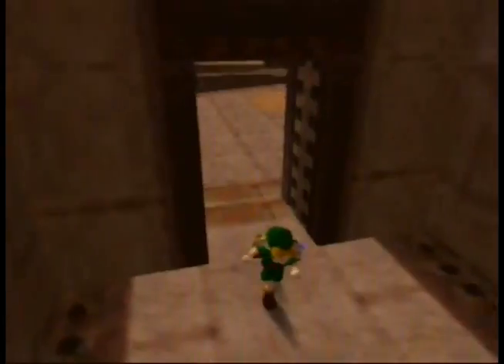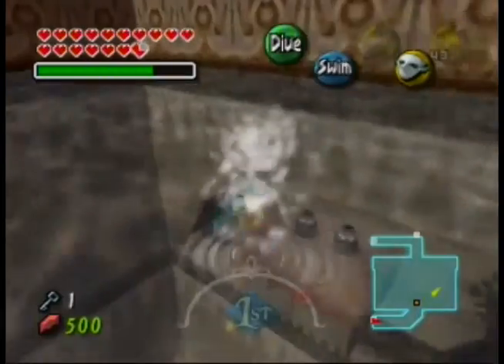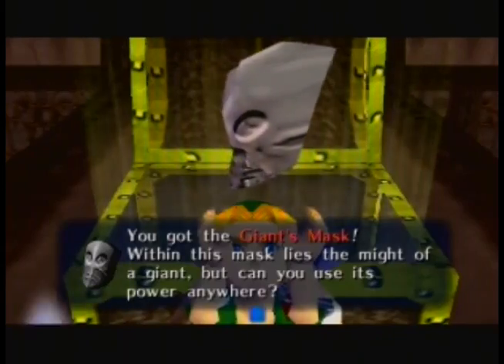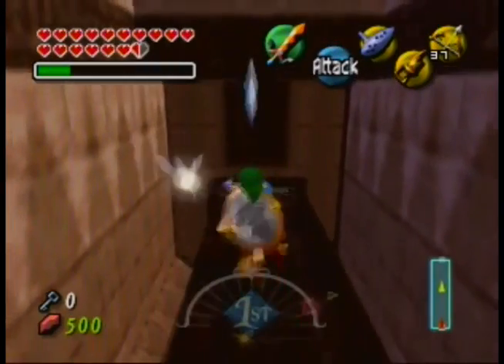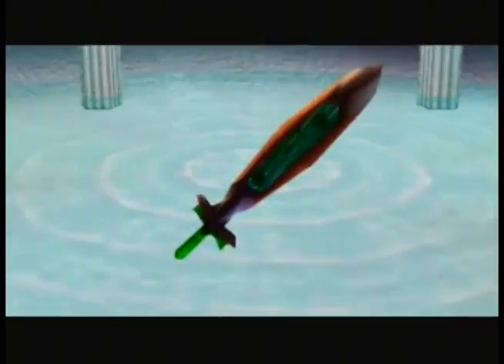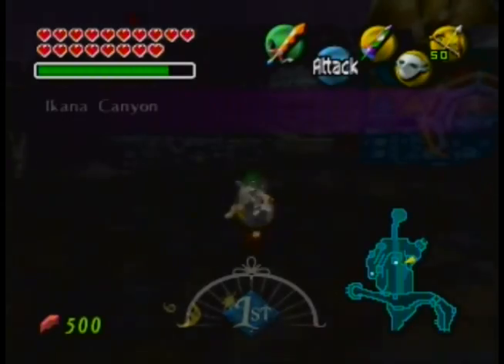Majora's Mask - Part 32: Putting on a little weight there, Dumbfuck.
A masked Skull Kid had led Dumbfuck to the world of Termina, a sort of parallel dimension to Hyrule, where things are...hmm. Better just watch and see. We also managed to drag NTom64 from Hellfire Commentaries into this mess, so check out his channel and see what the man has to offer you.